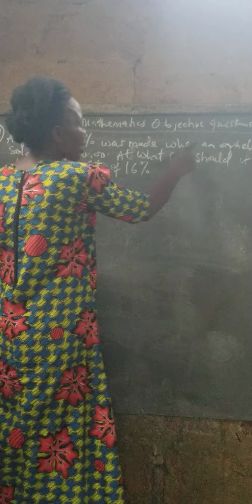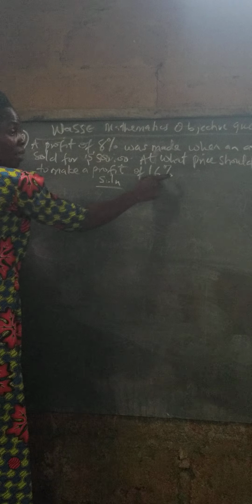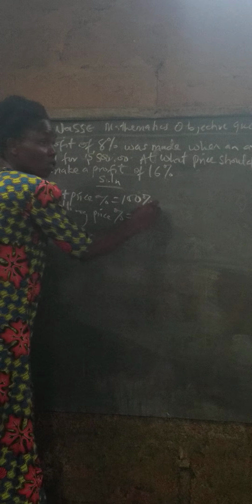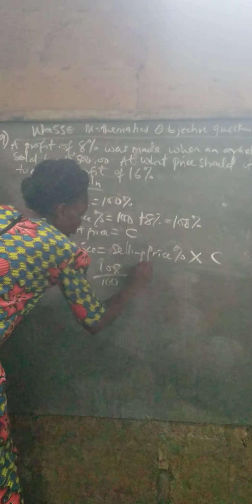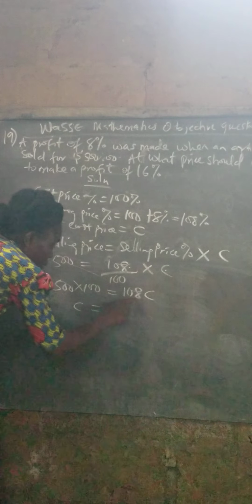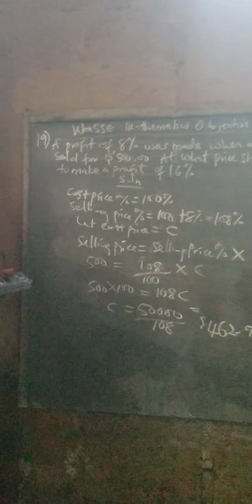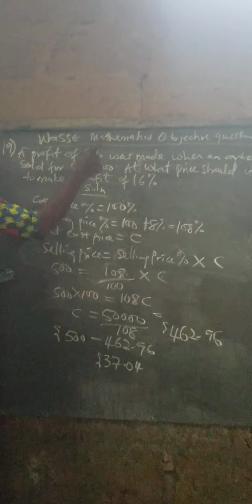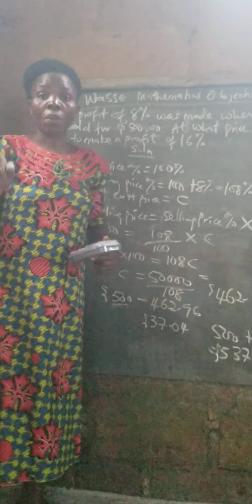Mathematics 2025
wassce 2025 mathematics objective question number 19